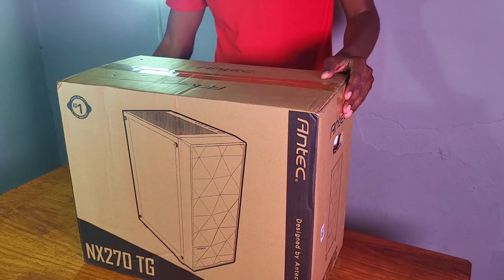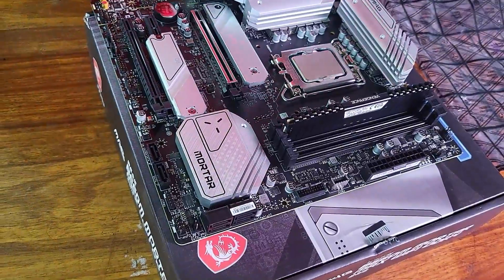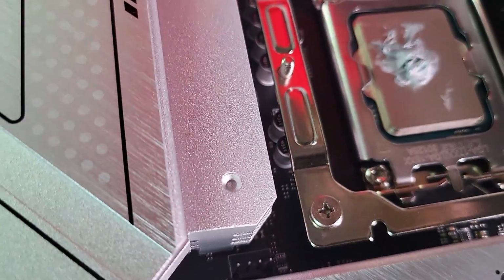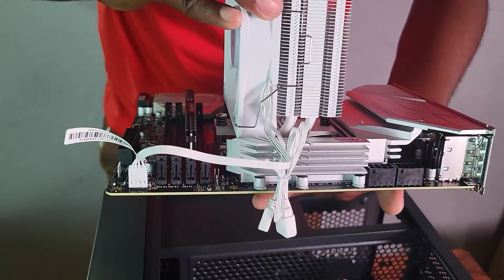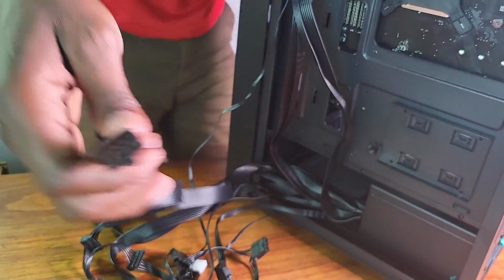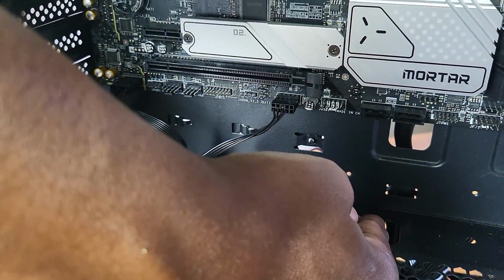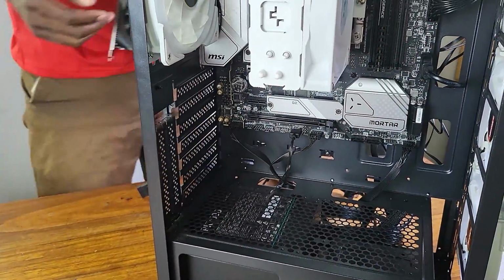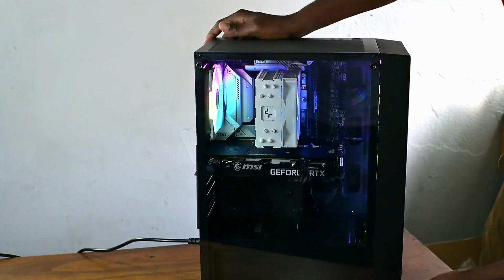Building My First Budget PC Build with No Experience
In this video i am building my first pc with no experience what soever,  this is a $1000 budget build for a video editing pc. This build features an Intel Core i5 12600k cpu and an MSI RTX 3060 2X Ventus GPU.

Introduction 00:00
Part List 00:35
Installing the CPU 02:00
RAM Installation 05:44
NVME SSD Installation 07:37
Installing the CPU Cooler 09:50
PC Case Installation 20:20
Adding the Power Supply 25:09
Adding the Fans 29:26
Connecting the Cables 33:27
Adding the GPU 41:13

Below are some of the parts used for this build:

Antec NX270 TG  Case
I5 12600K CPU
MSI B660M Mortar Wifi DDR4 Motherboard
Samsung 980 NVME SSD
Corsair Vengeance 32GB 3200Mhz
Deepcool AG400 Cooler
Coolmoon rgb fans and hub
Deepcool PK700 Power Supply
MSI RTX 3060 Ventus 2X